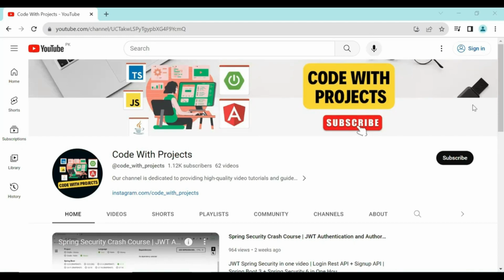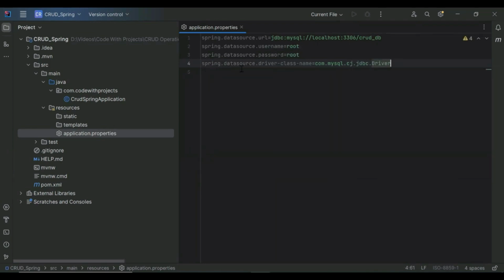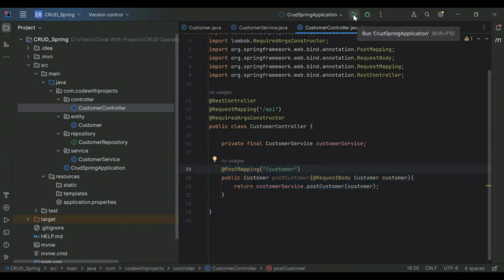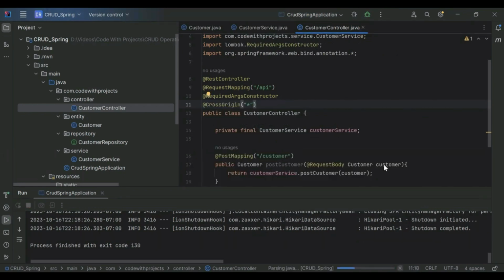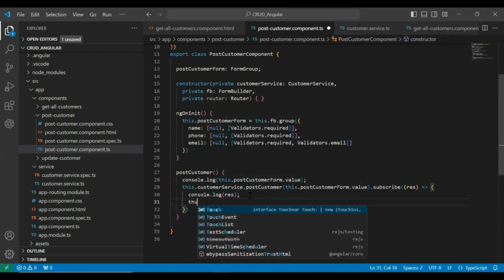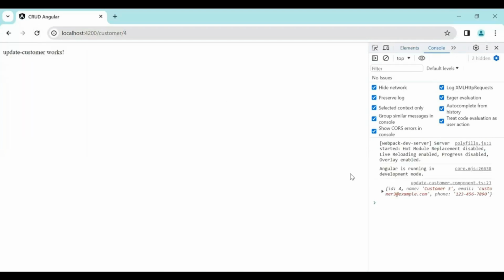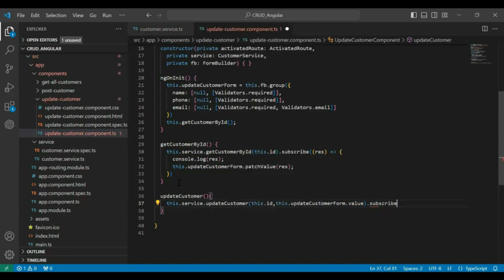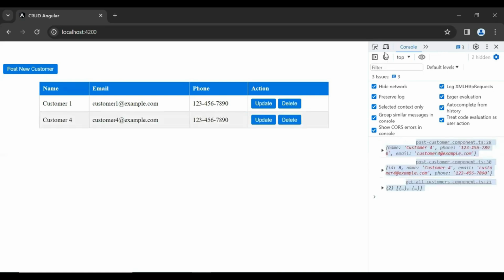Angular + Spring Boot + MySQL CRUD Full Stack Application Tutorial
Welcome to our comprehensive playlist on creating a powerful CRUD (Create, Read, Update, Delete) application using Spring Boot and Angular! In this series, we will guide you through the entire process of building a robust and efficient web application that allows you to manage customer data seamlessly.

- Introduction to CRUD Operations: We'll kick things off by explaining the fundamental concept of CRUD operations and how they fit into the world of web development.

- Setting Up the Development Environment: We'll walk you through setting up the development environment, including installing Spring Boot, Angular, and any necessary dependencies.

- Creating a Spring Boot Application: Learn how to set up a Spring Boot project, define your data model using JPA, and implement a RESTful API for handling CRUD operations on customer data.

- Building an Angular Frontend: Dive into the world of Angular as we guide you through creating a user-friendly frontend for your application. We'll cover topics like components, services, and data binding.

- Connecting Angular with Spring Boot: Discover how to establish a connection between the Angular frontend and the Spring Boot backend. Learn to make HTTP requests for retrieving, creating, updating, and deleting customer records.

- Creating and Reading Data (CR): We'll show you how to implement functionalities to create and retrieve customer data from your database. You'll understand how to send POST and GET requests, and display the data in your Angular app.

- Updating and Deleting Data (UD): Get hands-on experience in allowing users to update and delete customer records. Learn about handling PUT and DELETE requests and providing a smooth user experience.

Future Enhancements: Explore potential enhancements and additional features you can add to your CRUD application to make it even more powerful and user-friendly.

By the end of this video, you'll have a deep understanding of building a full-stack CRUD application with Spring Boot and Angular. You'll be equipped with the knowledge and skills to create your web applications or enhance existing ones, making you a proficient full-stack developer. So, let's get started on this exciting journey towards mastering CRUD operations in the world of web development!